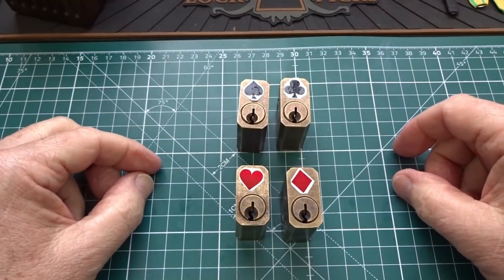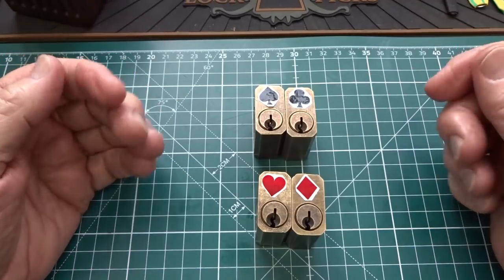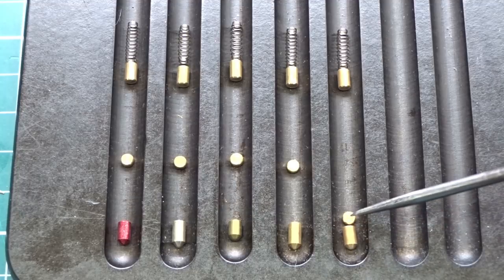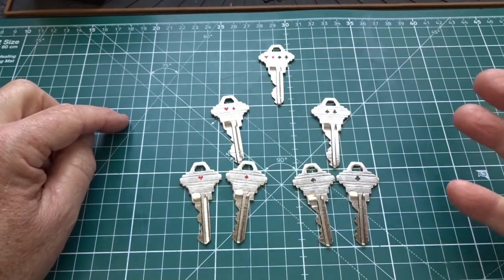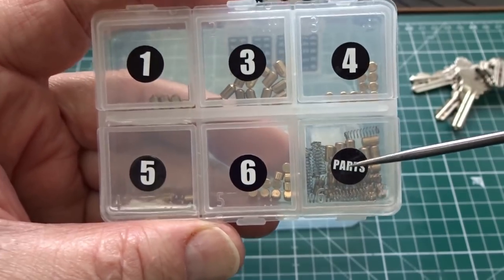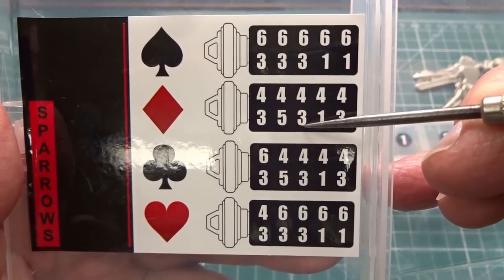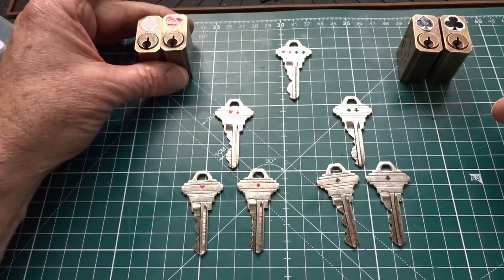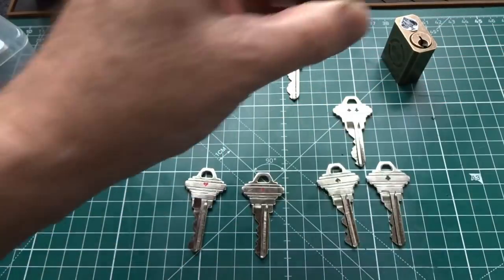(1199) Review: Sparrows MASTER KEY Training Kit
This is a review of the brand new Sparrows Master Key training kit, which contains enough pins to pin up four locks to a common master keyed system.  Everything is neatly packaged in a plastic box with the pins organized in separate compartments for easy pinning.  The kit also contains all the keys necessary to pin up the training Master keyed system.  A very neat little kit to study and understand how master keying works.

Outro Music